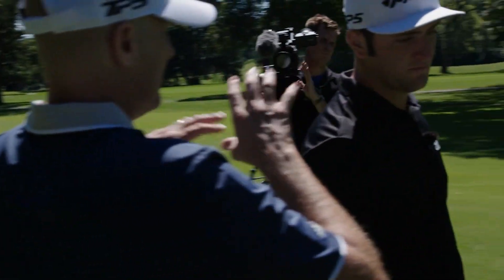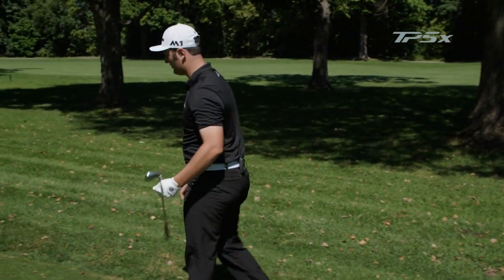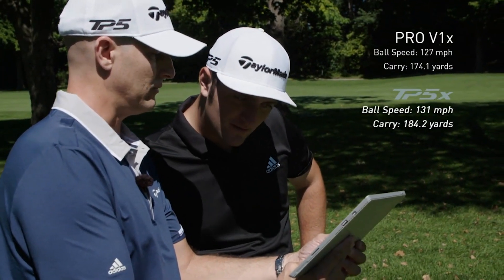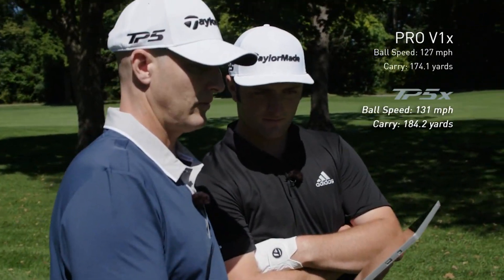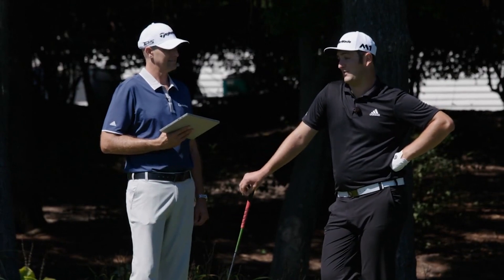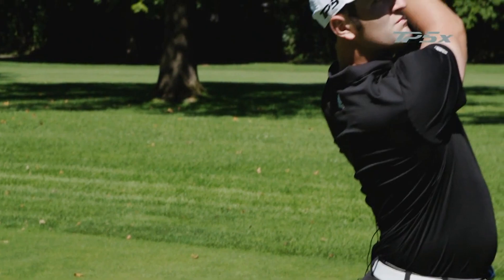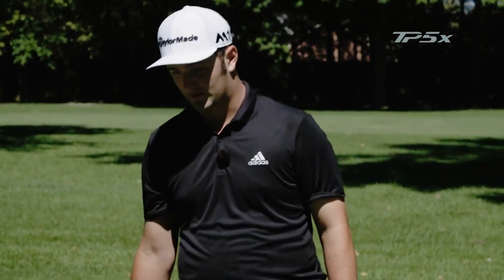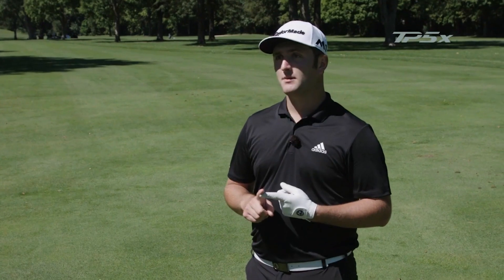Jon Rahm and the TaylorMade TP5 Golf Ball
The new premium, tour-calibre offering will come in two models, the softer TP5, and a lower-spinning TP5x.

Coming soon to American Golf. To shop the TaylorMade range, please